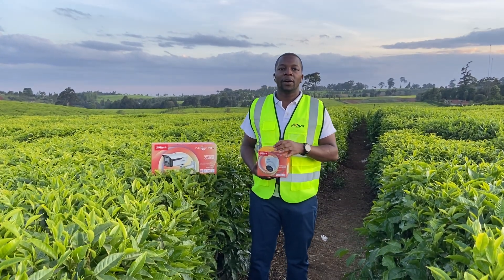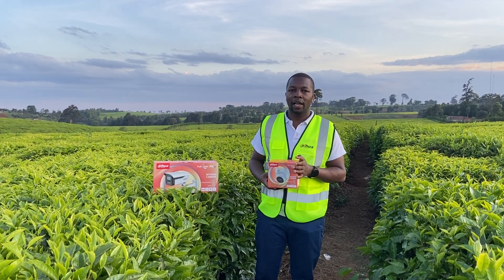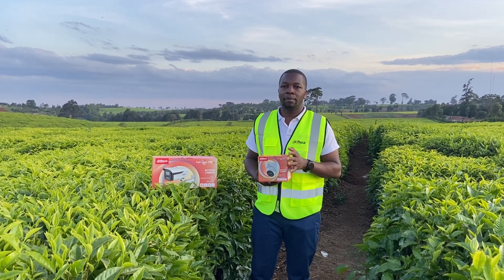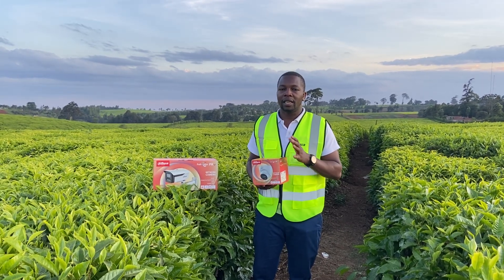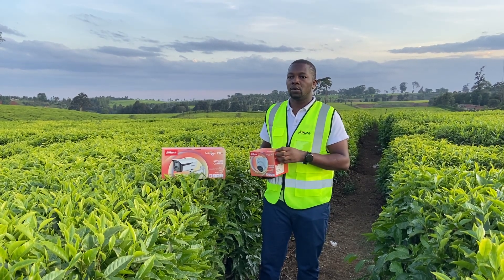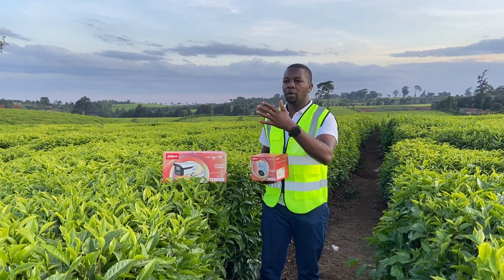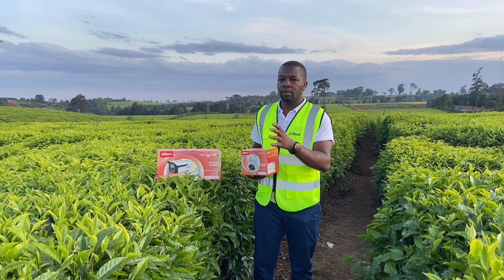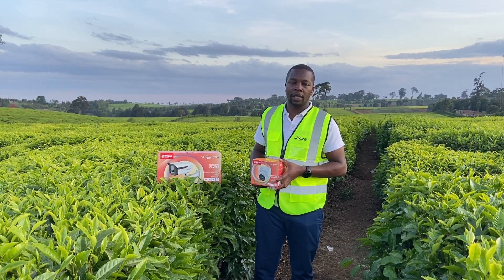Dahua WizColor Launch at Limuru Tea Farm, Kiambu County, Kenya | WizColor AS BRIGHT AS DAYLIGHT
🌟 Experience the future of security with Dahua WizColor! 🌟

Join us as we unveil Dahua's cutting-edge WizColor Technology in the picturesque Limuru Tea Farm, Kiambu County, Kenya. Witness how this innovation delivers vivid, true-color surveillance even in ultra-low-light conditions. It is perfect for boosting visibility, security, and analytics in both rural and urban environments.

With WizColor, you never miss a detail, day or night. This groundbreaking solution uses advanced technology to maintain full-color images 24/7, giving crystal-clear evidence and enhancing situational awareness.

📌 Why WizColor is a Game-Changer:
Full-Color Night Vision: Sharp, colorful images even in near darkness.
AI-Powered Analytics: Improved object detection and classification.
Outdoor Durability: Reliable performance in tough environments.
Explore how Dahua continues to transform the security world—making communities safer and smarter.

🎥 Watch the full launch experience now and discover how WizColor elevates modern surveillance!

WizColor; The Future of Night Vision